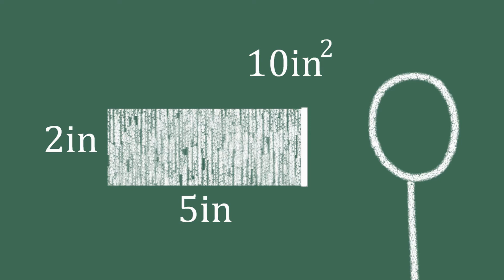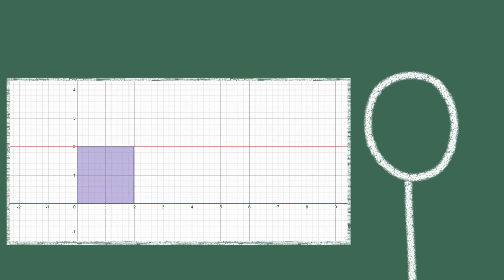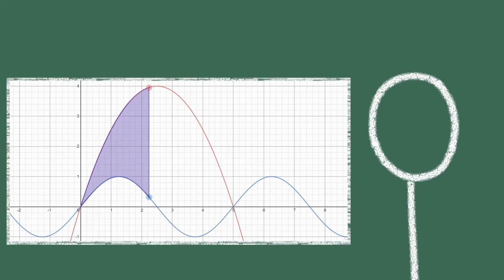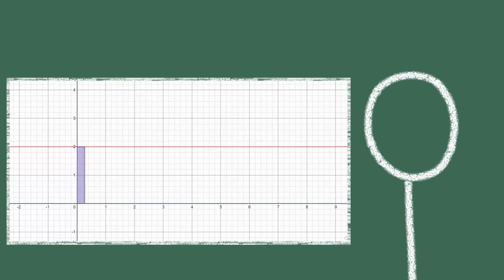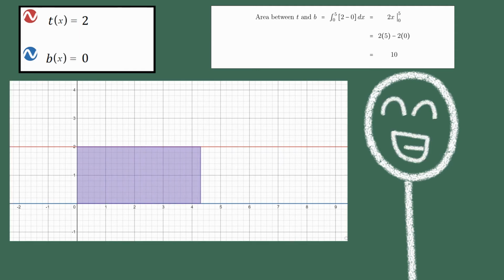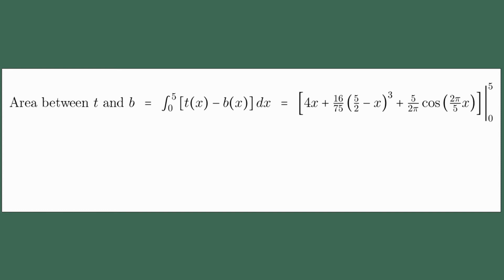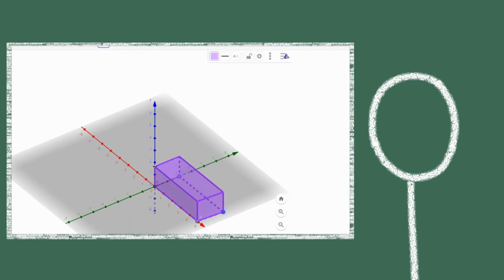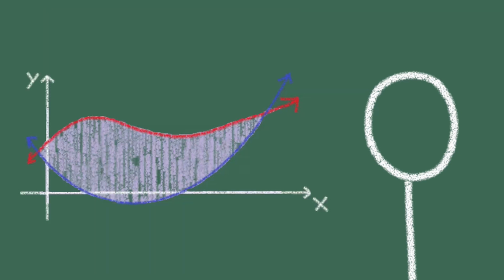AREA BETWEEN CURVES is like WHAT!? – Calc 1 Help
If I told you that your whole perspective on areas was about to change, would you believe me?  What if I told you that you’ve been doing calculus since grade school?

In fact, finding the area between two curves is truly elementary; stick around to find out why.

Example:
top(x)        = 4-(16/25)((5/2)-x)^2
bottom(x) = sin(((2pi)/5)x)
Area           = 40/3

Area b/t curves simulator: Desmos
3D Rectangle: Geogebra 3D
Hypercube: Wikipedia